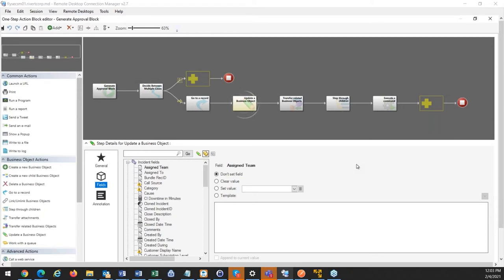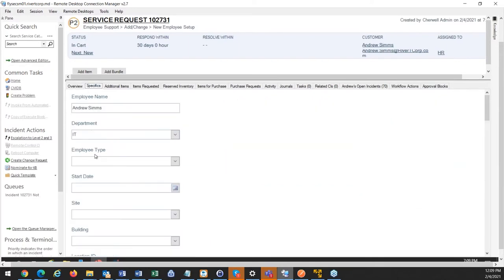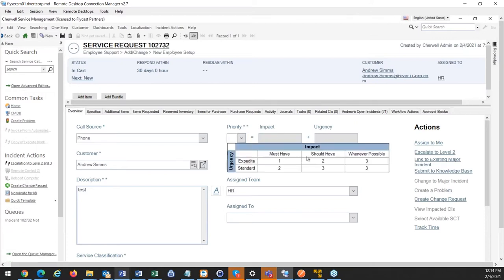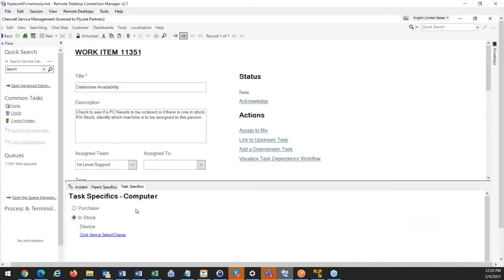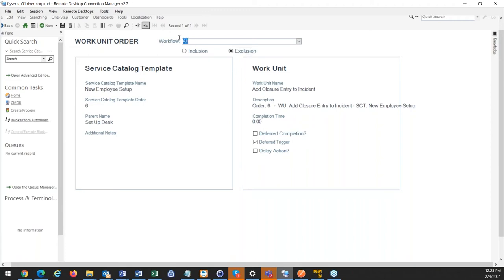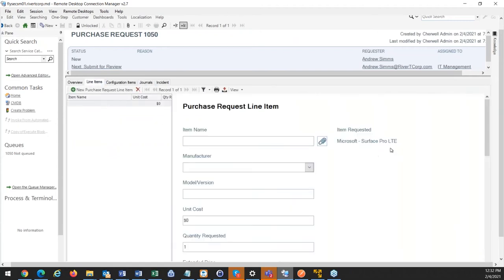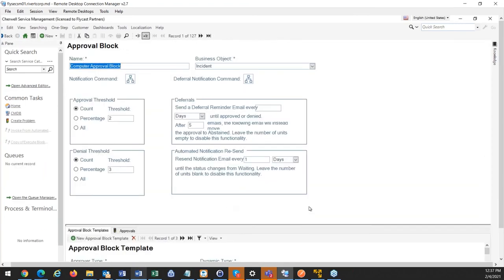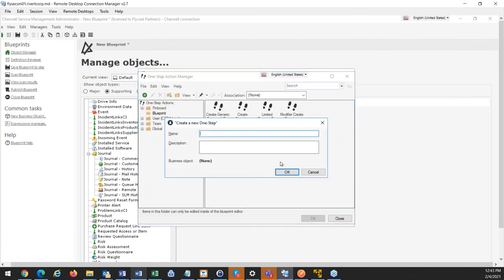Flycast Partners & Cherwell | Cherwell No Code = Easy Customizations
When the founders of Cherwell Software set out to develop an intuitive platform to automate service management workflows across the enterprise, they realized the importance of no-code development and put it  at the heart of that platform. Cherwell CORE is a no-code development and delivery platform that serves as the logical foundation for Cherwell’s ITSM and ESM (enterprise service management) solutions. The platform is designed to support any combination of pre-built and custom-built applications to meet your organization’s service management requirements.

The platform is designed to enable organizations to achieve higher levels of IT operational maturity, which is a modern take on doing more with less. Cherwell’s IT Service Management capability provides IT teams a pathway to greater IT operational maturity through pre-built, accessible and easy-to-implement workflows representing best practices for ITSM. No hand-coding required.

The platform also helps businesses to elevate customer and employee experiences, which both empowers users and, through growing customer satisfaction levels, drives better business outcomes. The Cherwell CORE platform provides for elevated experiences through the wide number of channels it supports for creating employee experiences (everything from email to Slack to a walk-up service desk experience.)